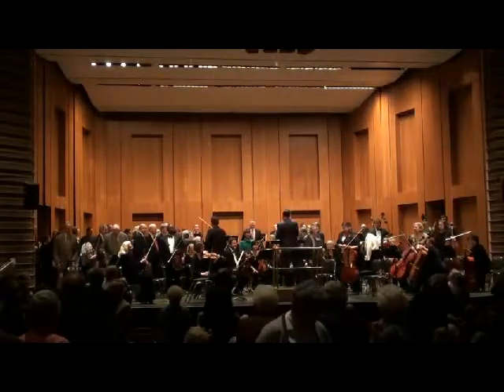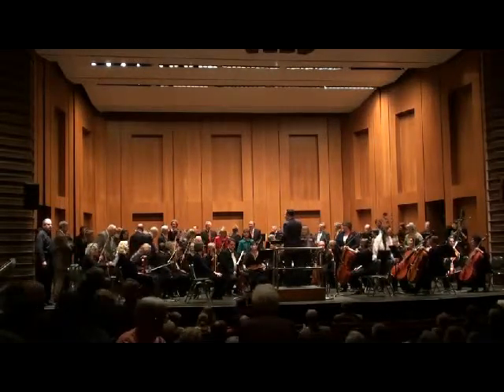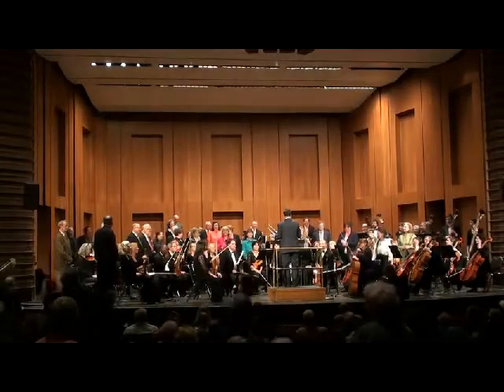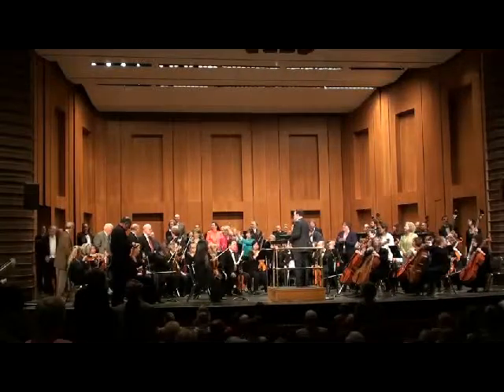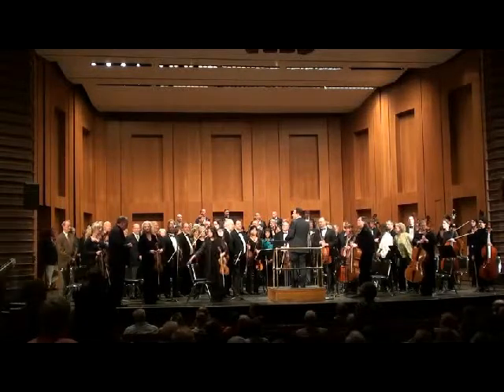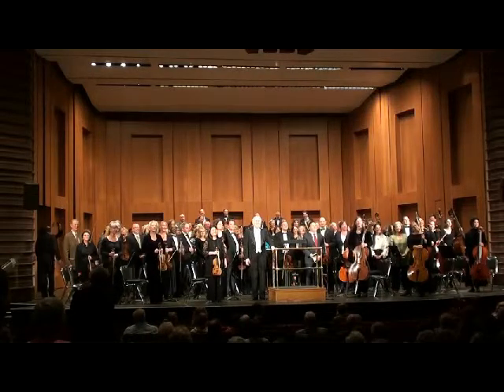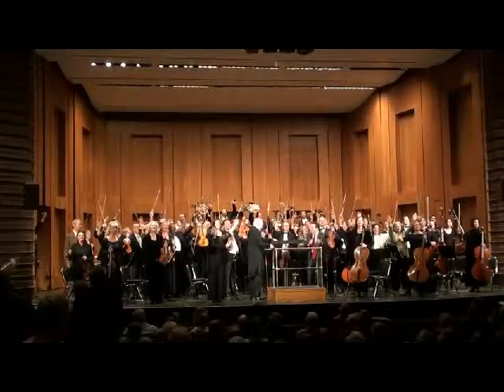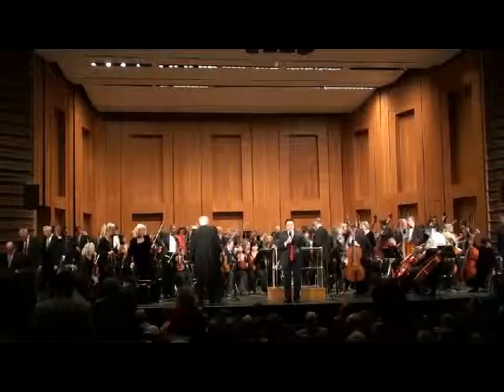The Greater Bridgeport Symphony & Audience Salute Gustav Meier - Hands Up Photo Op 4-20-2013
Greater Bridgeport Symphony final concert for Maestro Gustav Meier, ending 41 seasons as Principal Conductor. A moving and wonderful evening featuring an all-Brahms program with virtuoso Vanessa Perez, pianist. The Brahms Piano Concerto No. 2 in B-flat major, Opus 83, and the Symphony No. 1 in C Minor, Opus 68. For this special occasion the encore was Mozart's the Marriage of Figaro. For this special event the GBS board and orchestra help create a massed photo op with the help of photographer Mike Karpilow, Fairfield, and coordinators Board member John Polo, aptly assisted by the orchestra and wonderful stage hands and an appreciative audience.